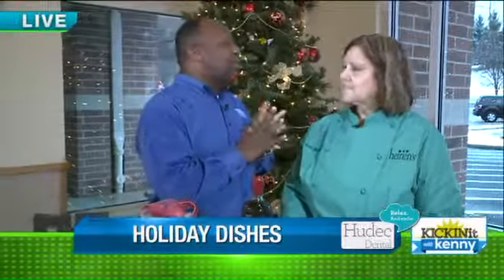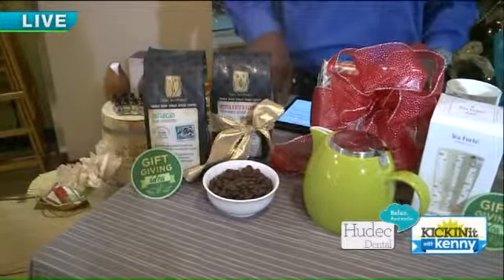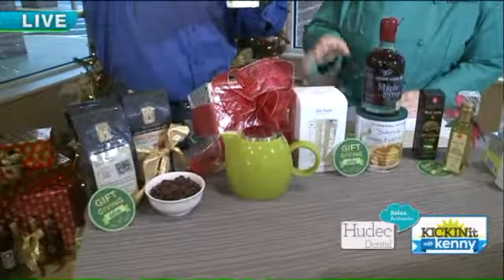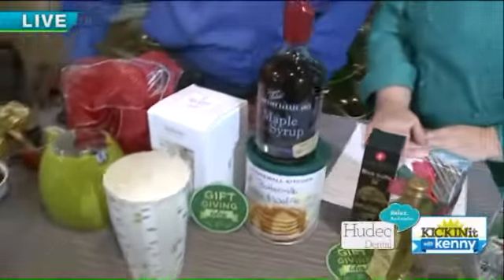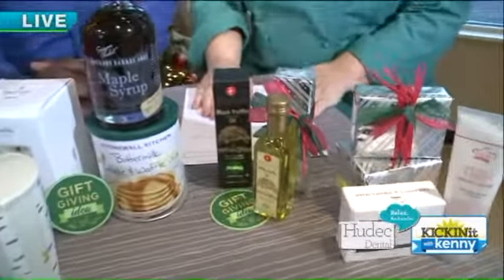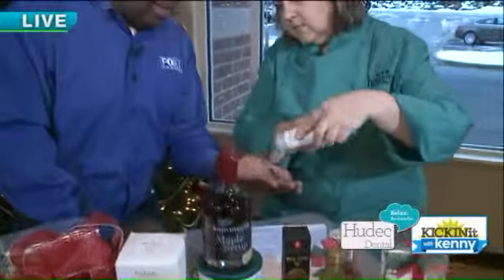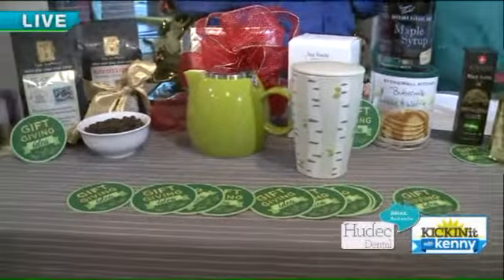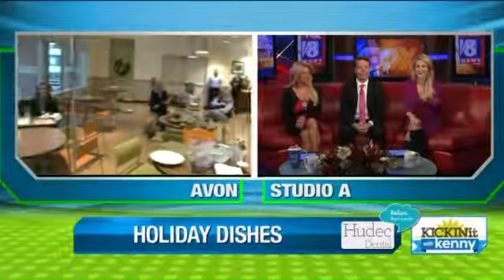Heinen`s Holiday Recipes